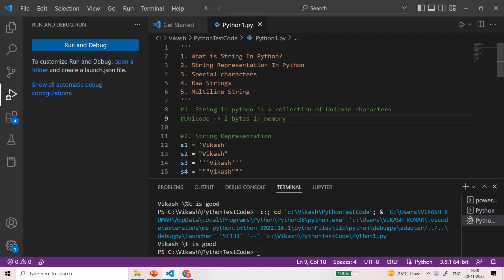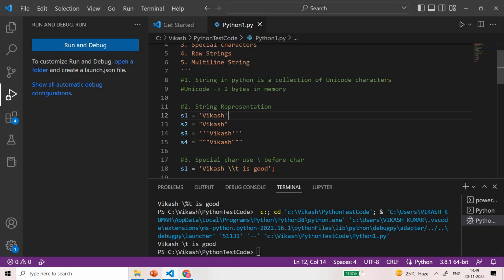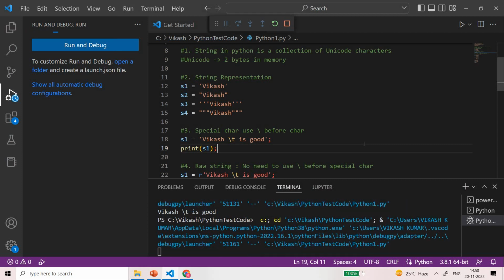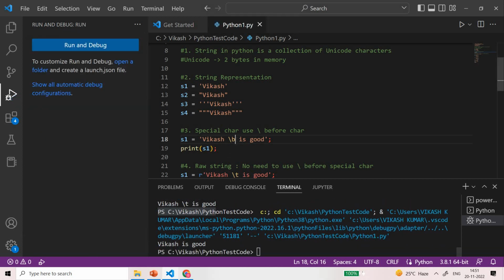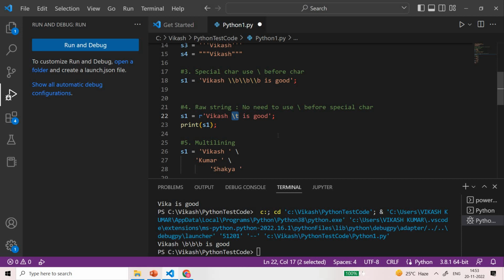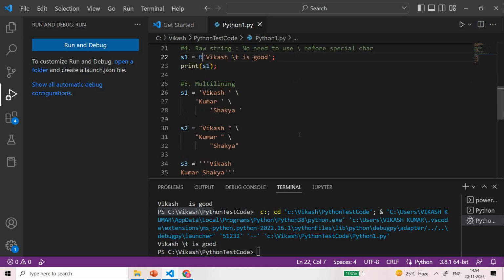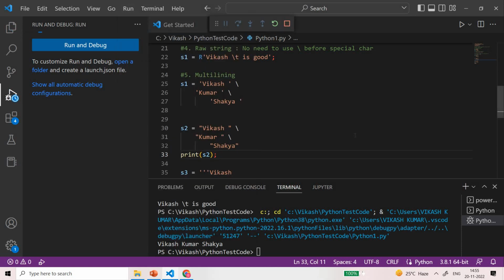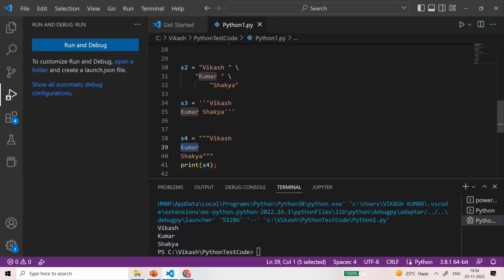bts (best tutorial source) Python Part 11 || String In Python Introduction || By Vikash Shakya